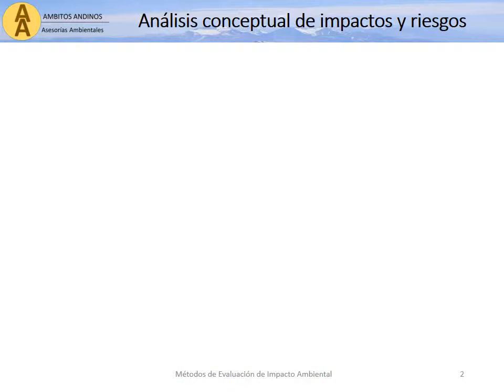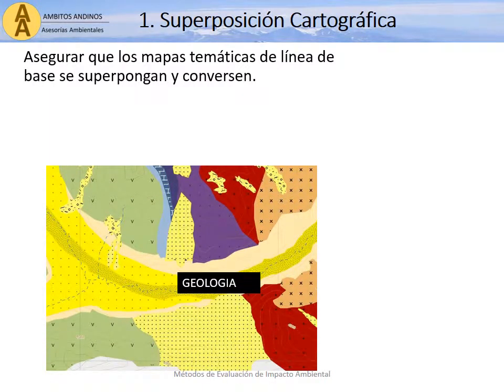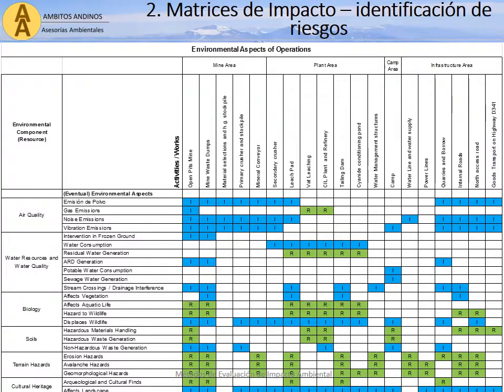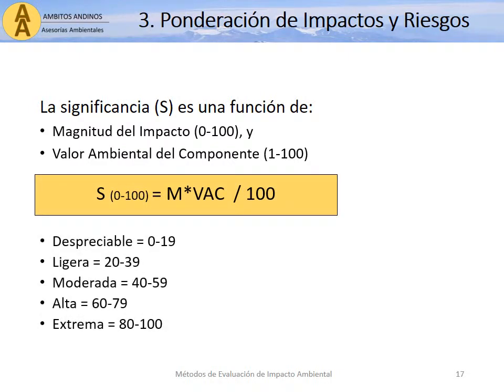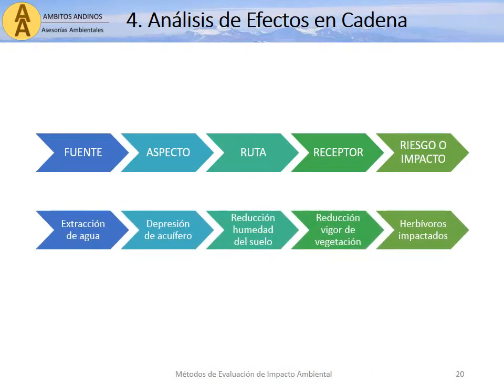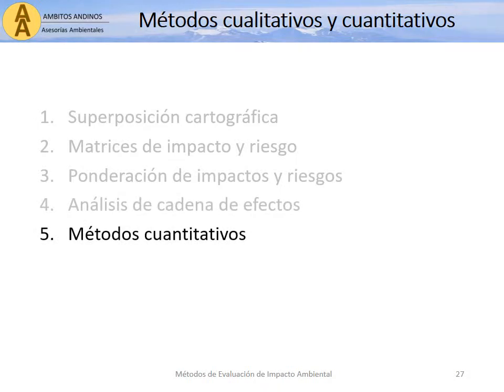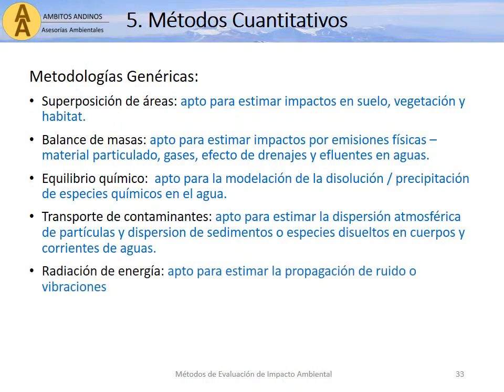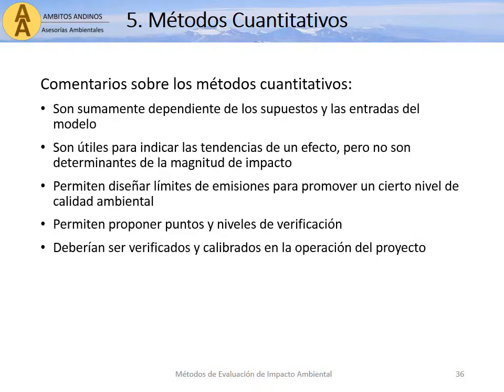4 Métodos de Evaluación Ambiental AAvoice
Ambitos Andinos: Methods of environmental impact evaluation narrated in English